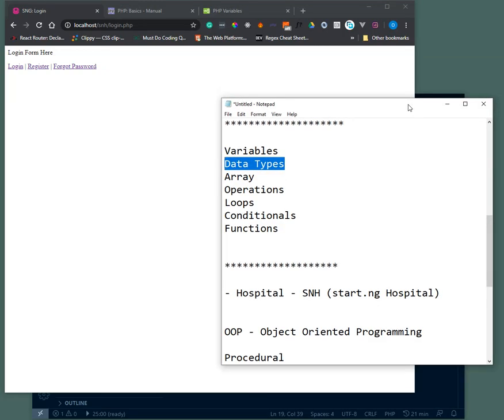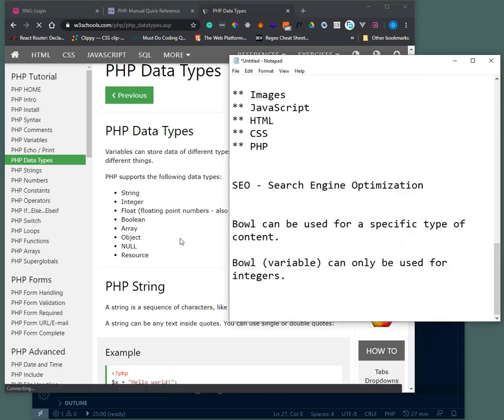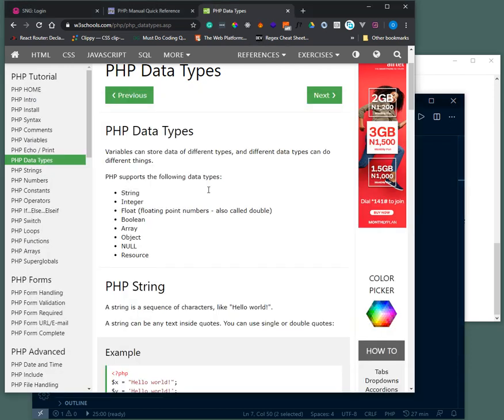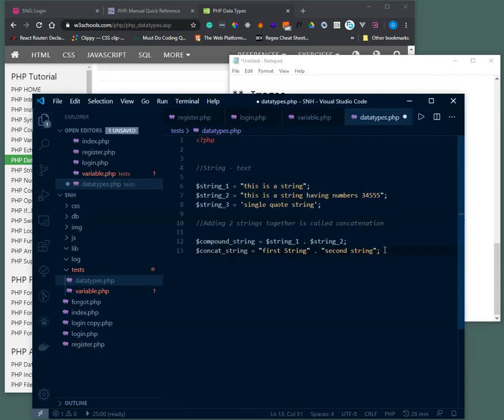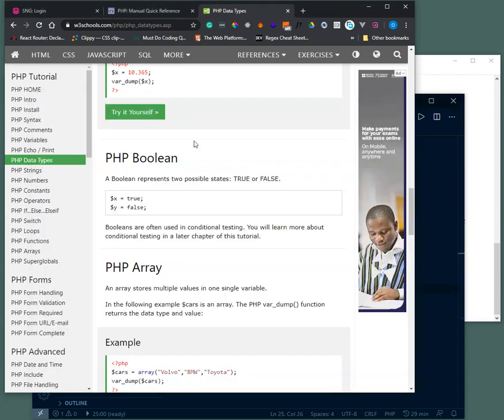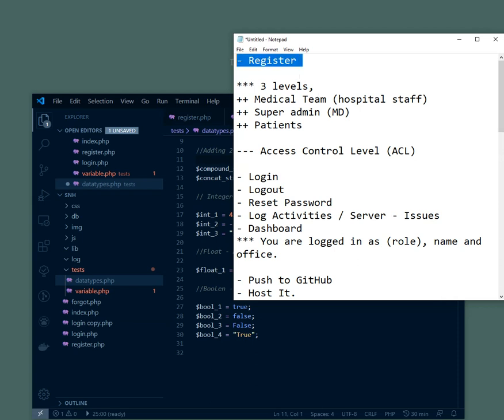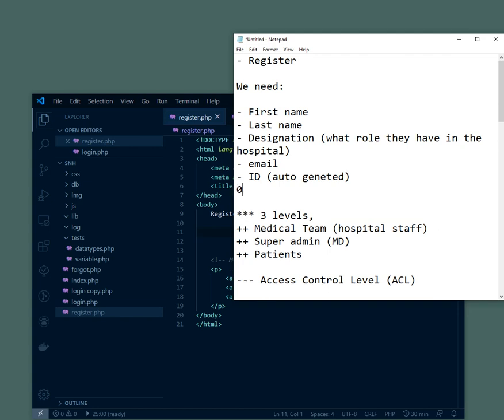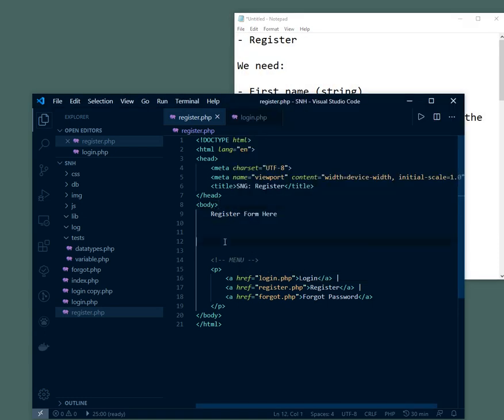PHP Intro - Building Authentication System - 03 - DataTypes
In this video, you'll learn about PHP DataTypes, how and when to use them.